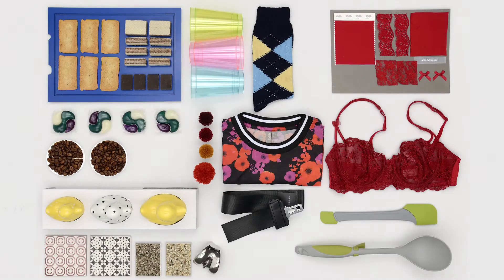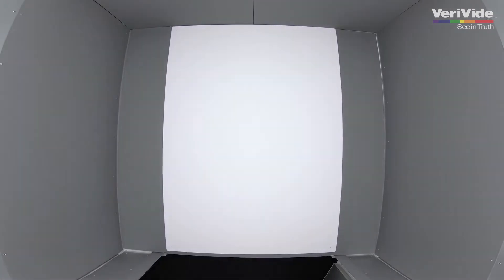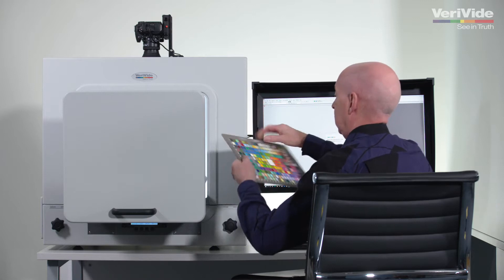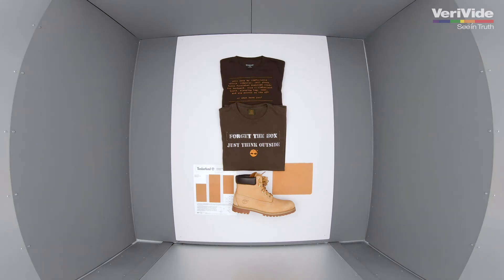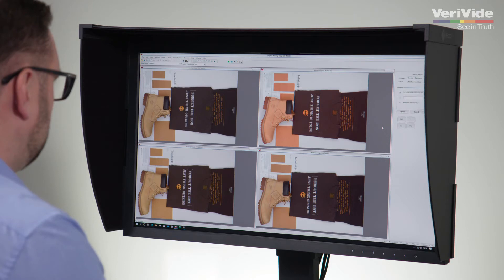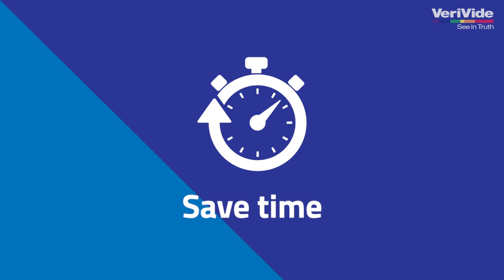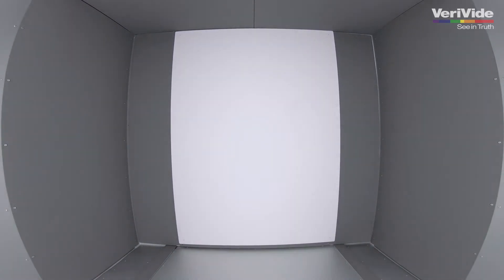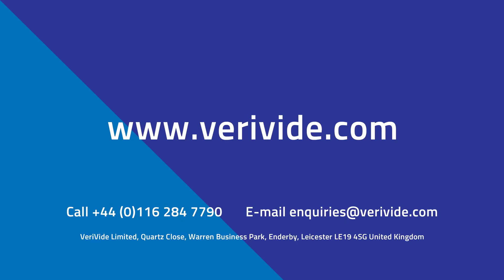Colour & Appearance:Non-contact Digital Measurement, Visualisation and Communication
DigiEye is VeriVide’s unique, ground-breaking digital system for non-contact colour and appearance measurement and assessment, enabling you to speed up colour development and approval process. DigiEye system provides objective, repeatable and accurate colour data and maintains an (Digital Twin) archive of photographic standards and product lots that you can share with your suppliers and manufacturers around the world. DigiEye can evaluate a vast range of products and materials, from large to small items, whether solid or liquid.

VeriVide Digital imaging systems are widely used in a range of industries where colour and appearance is critical with proven and protential applications within: Automotive & Aerospace, Biological & Pharmaceutical, Ceramics, Chemicals, Cosmetics, Food and Drink, Furniture, Paints, Coatings and Inks, Printing and Packaging, Plastics, Textiles & Apparel.